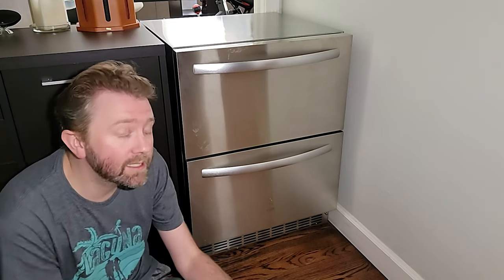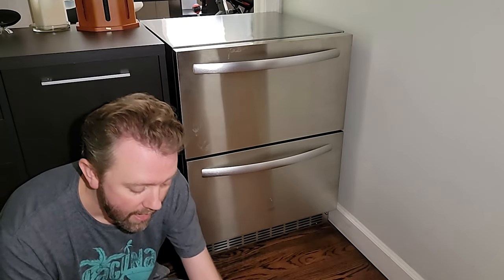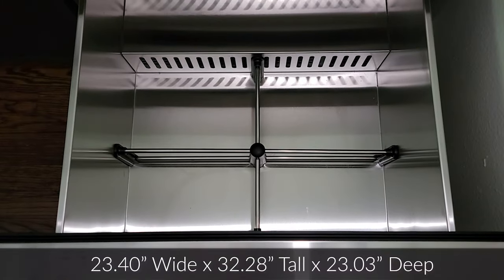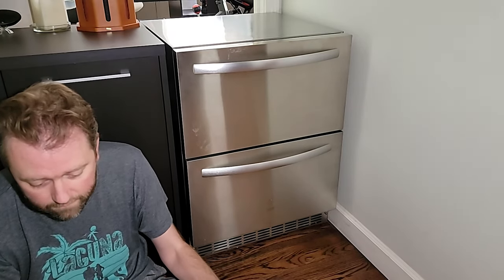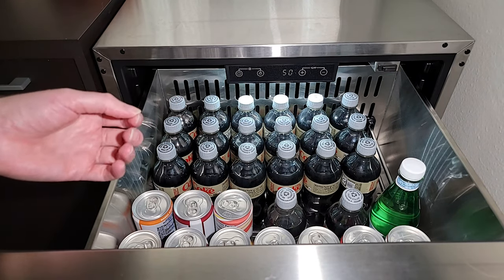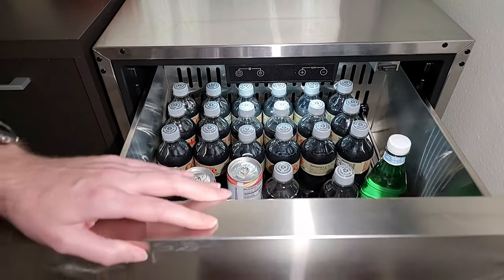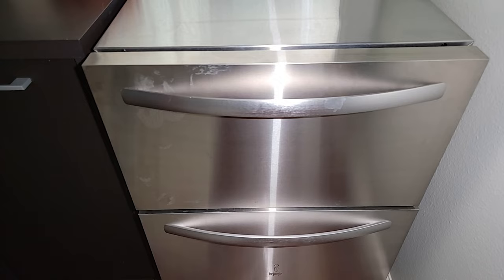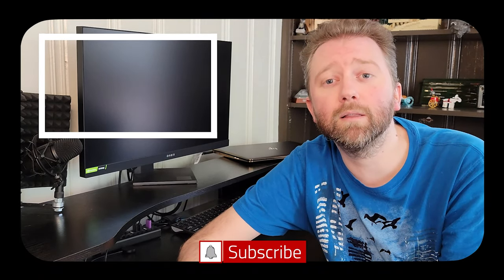INDOOR OR OUTDOOR FRIDGE - IceJungle Undercounter Drawer Refrigerator Review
We are breaking down the IceJungle stainless steel undercounter 2 drawer refrigerator.  This under counter fridge can be used either inside or outside.  They have even designed it so it can be freestanding or built into your millwork or cabinets.  Check out the video for my full thoughts.

☛ Product featured in this video on Amazon (Amazon)

0:00 Intro & Unboxing
1:30 Setup & Install Handles
2:52 Size & Capacity
5:11 Controls
6:53 Final Thoughts
7:40 Outro